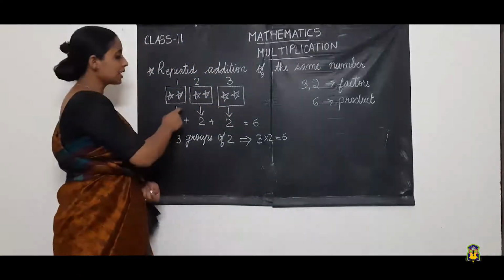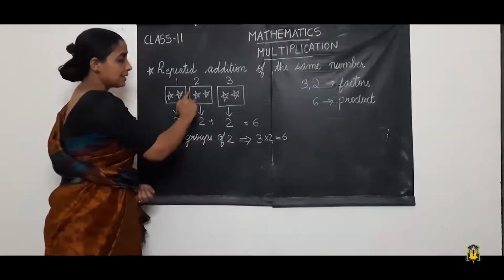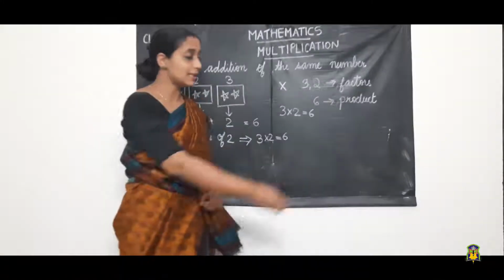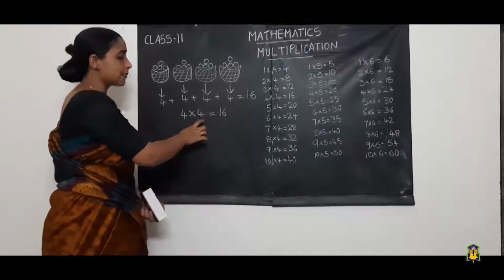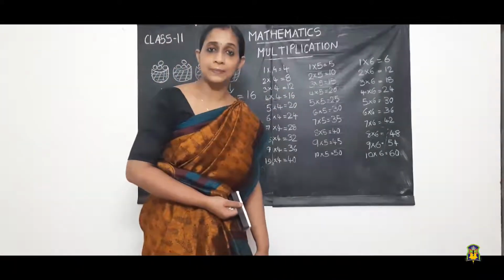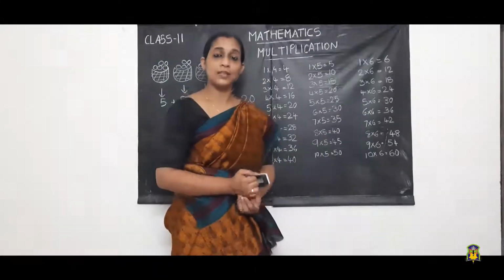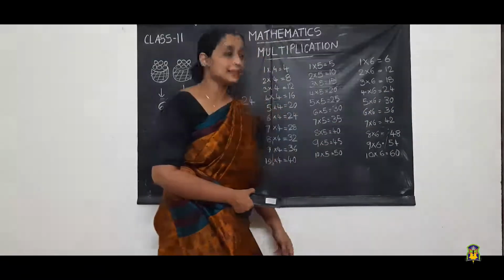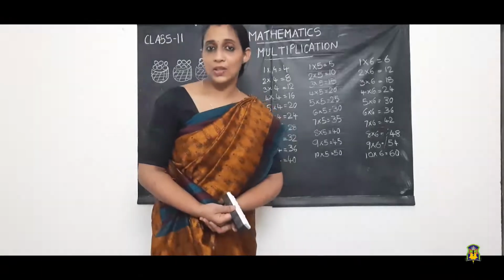Al Hind_Class 2 Maths_October 28